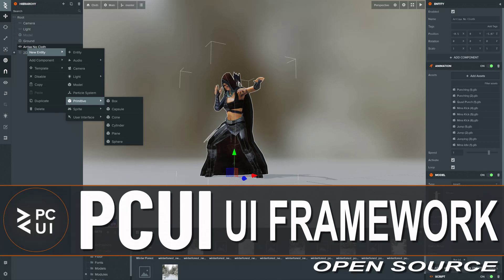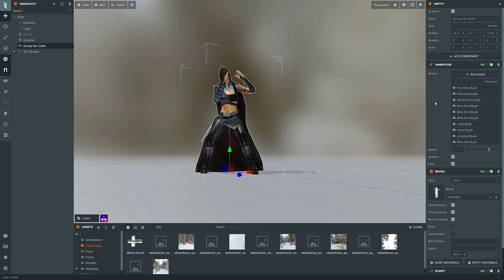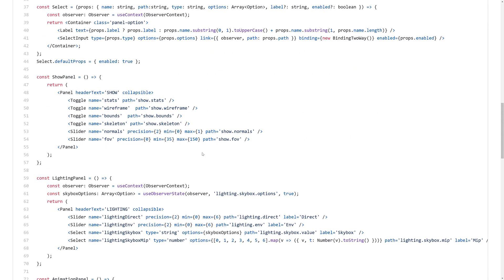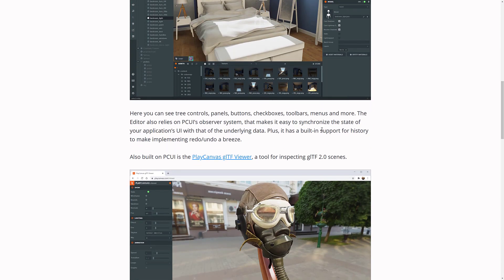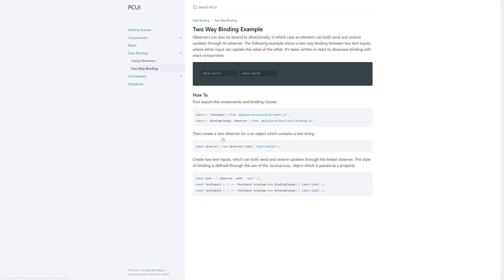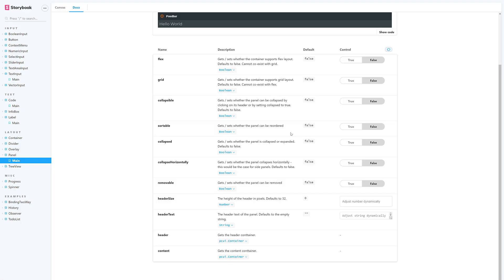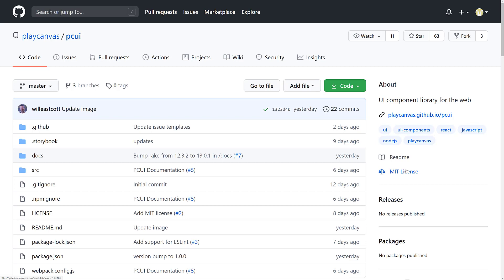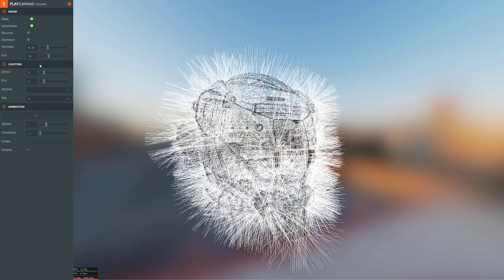PCUI -- New UI Framework For Game Tool Development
Yesterday the developers of the PlayCanvas game engine released PCUI, a front end UI framework for developing game tools and engines.  It's a set of controls and logic to make it easy to create web based front ends in JavaScript or TypeScript.